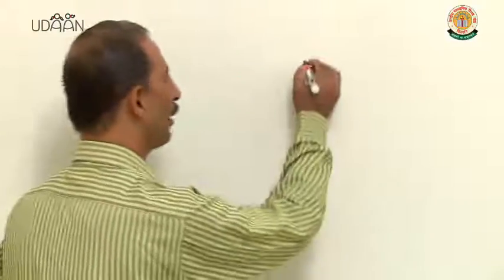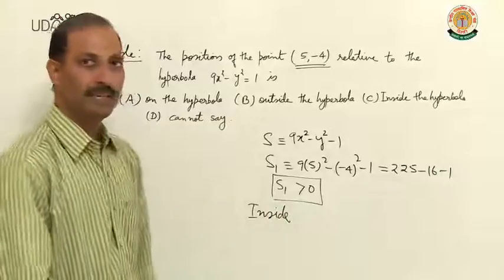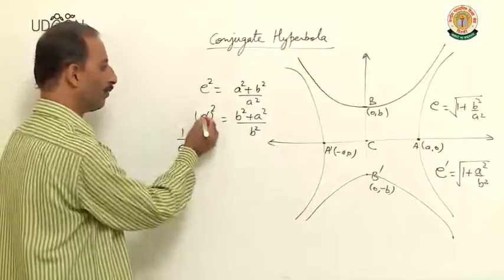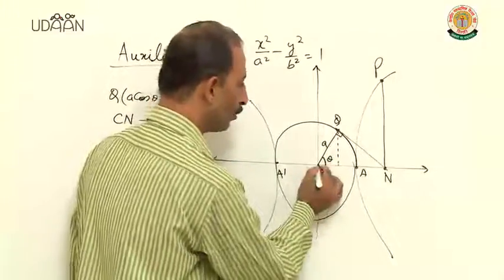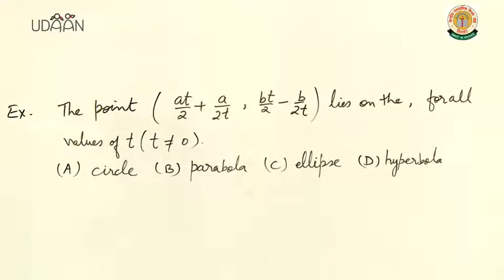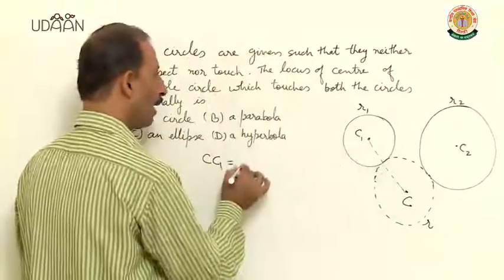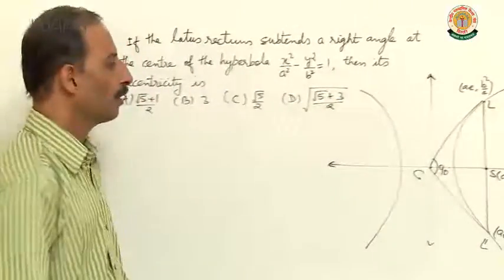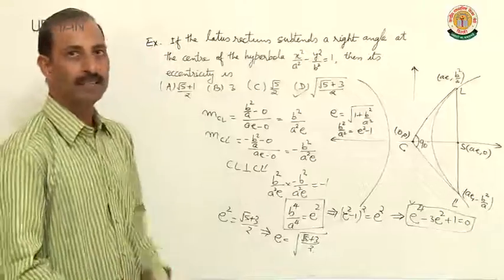Lecture: Hyperbola - 2